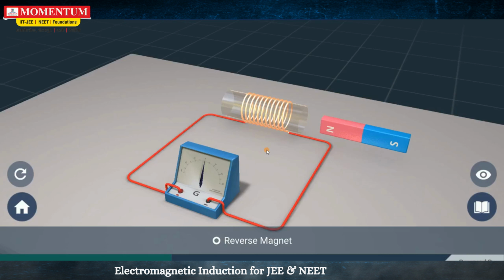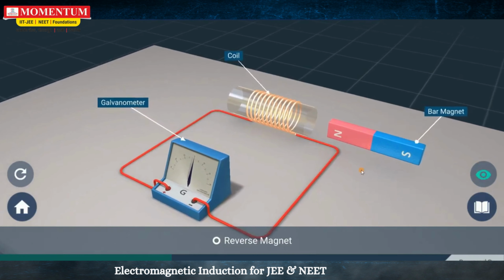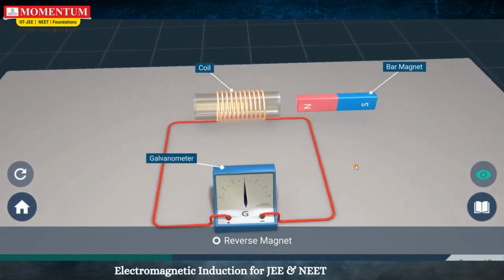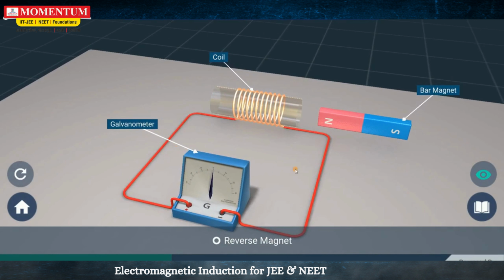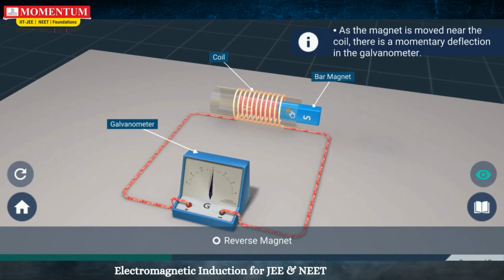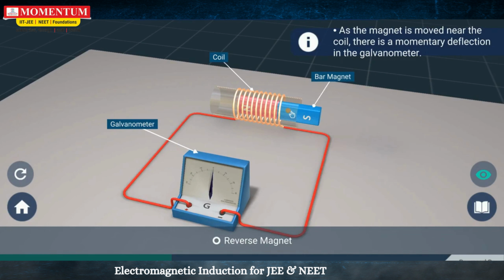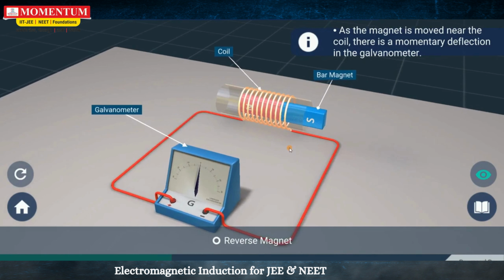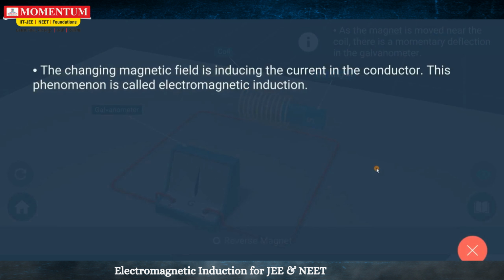Electromagnetic induction For JEE & NEET